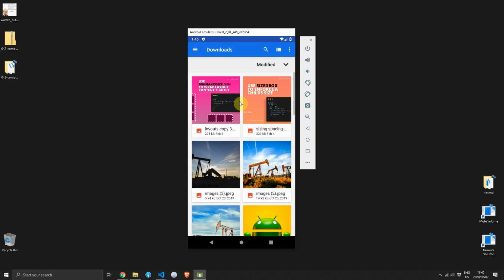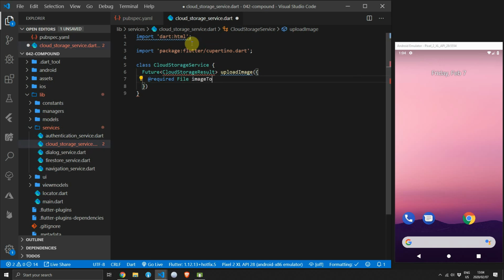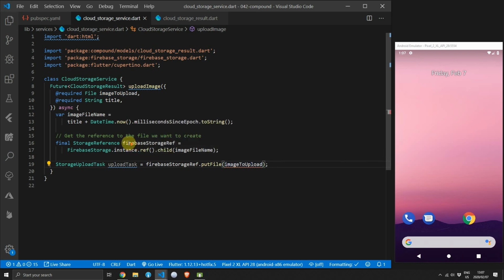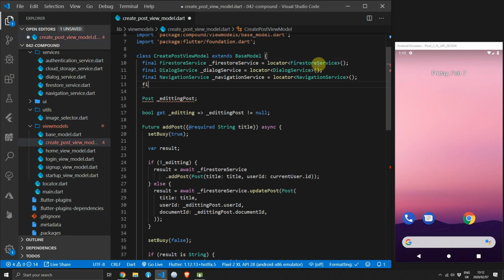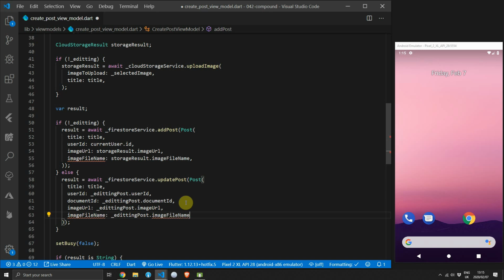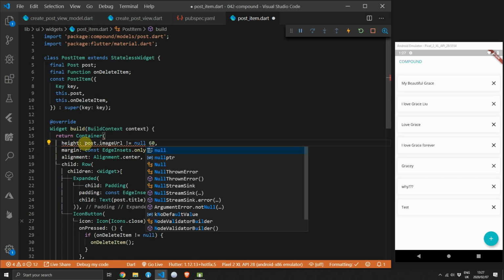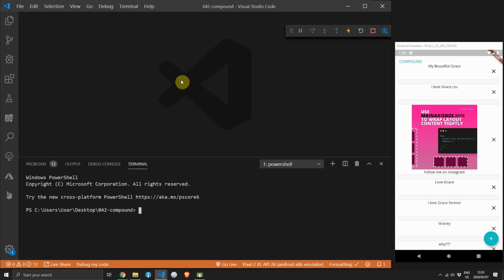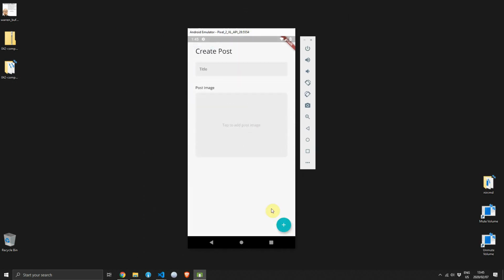Integrating Cloud Storage in Flutter | Firebase Flutter Tutorial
In this tutorial we wrap the Firebase Storage package into a service to easily manage and upload the firebase storage.